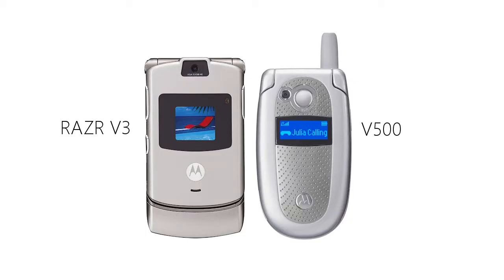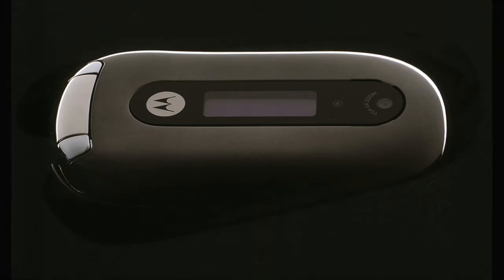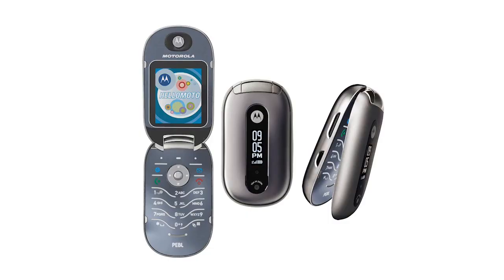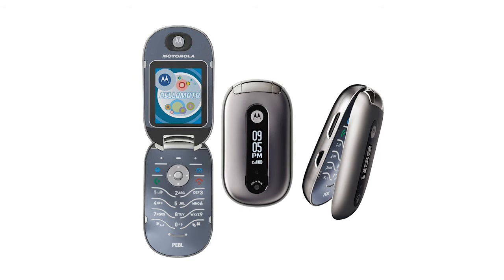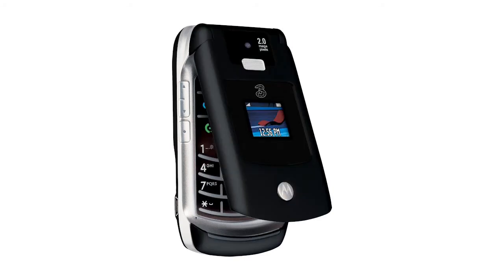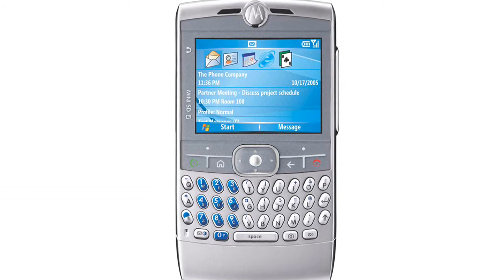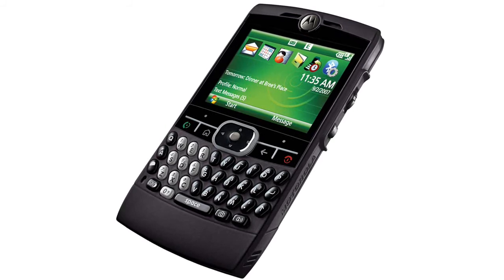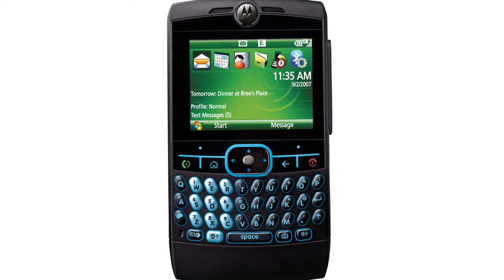[Retromobe] Motorola PEBL U6, Q8 and RAZR V3x (2005)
Ten years ago this month, Motorola was still riding the wave of success created by the iconic RAZR handset. But they were finding it a struggle to find new products to capitalize on their surge in popularity, with several devices that had been announced.. and then cancelled. However, in July 2005 we saw a trio of products being shown off that Motorola hoped would change things.